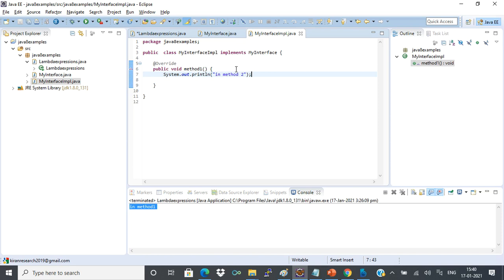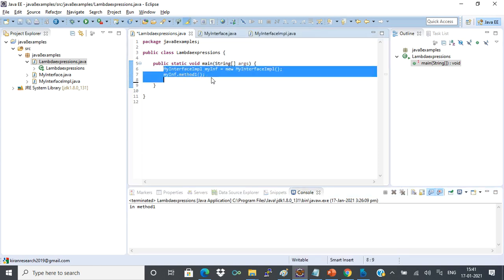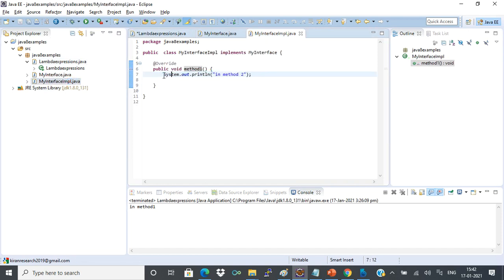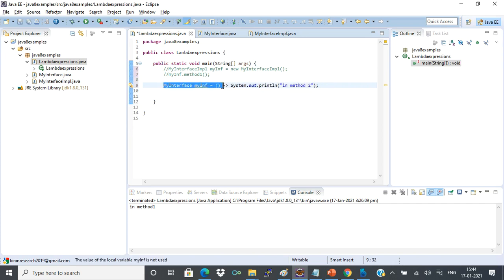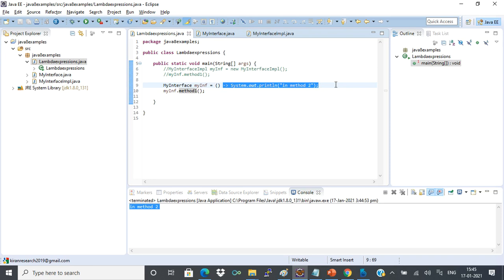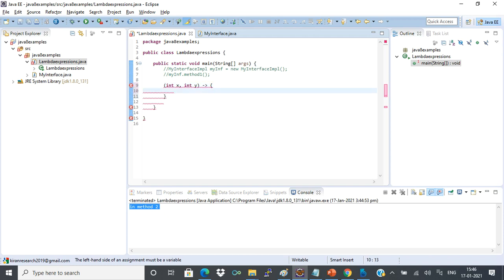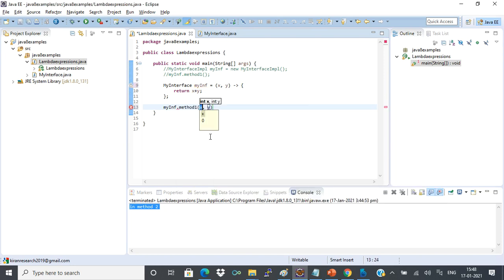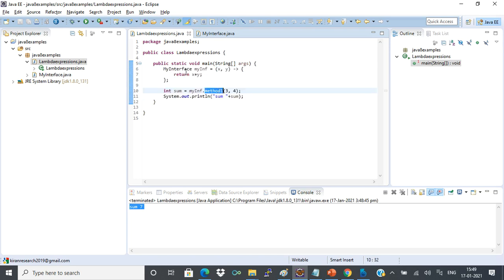Java 8 series Lambda Expressions 2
Java 8 features, Lambda Expressions